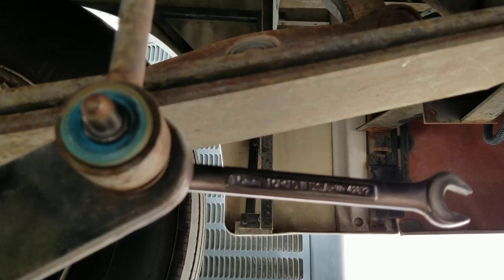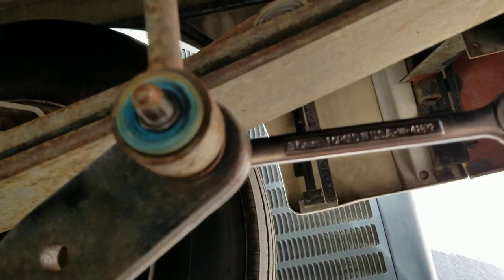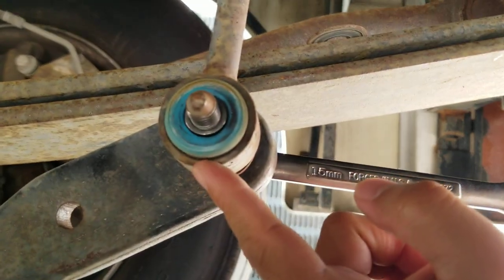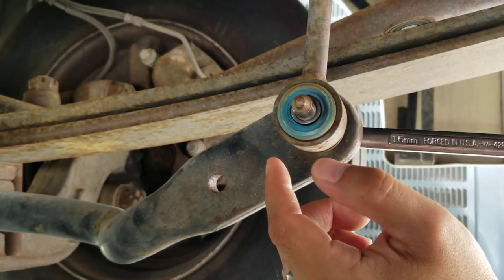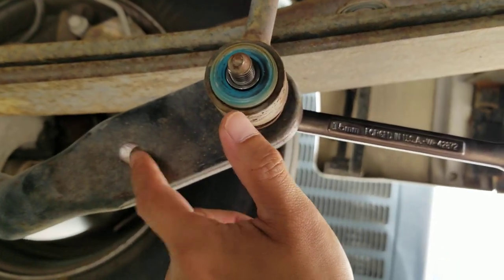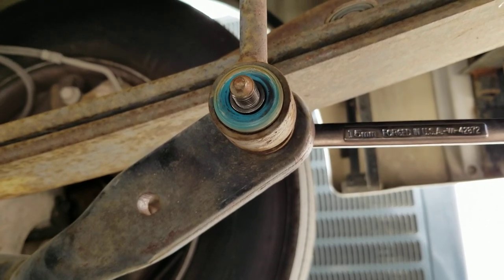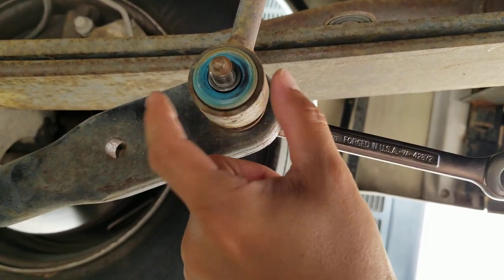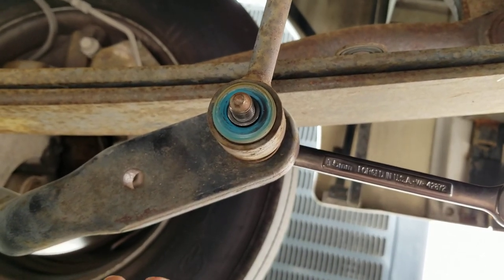Class A motorhome F53 chassis front suspension fix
Cheap Handling Fix otherwise known as CHF. Applies to Ford V10 class A motorhomes with the F53 chassis. It mainly looks at the sway bars and there initial factory soft configuration. This was performed on my 2008 Winnebago Sightseer 30B.

Tools you'll need:

15mm wrench
18mm socket
rubber mallet
torque wrench

Torque specifications 66 ft/lbs

What I recommend is that while you are working there to replace the front rubber factory bushings to polyurethane if your coach is older.